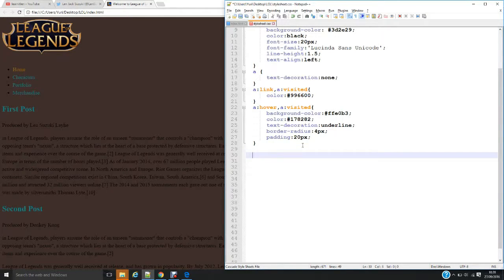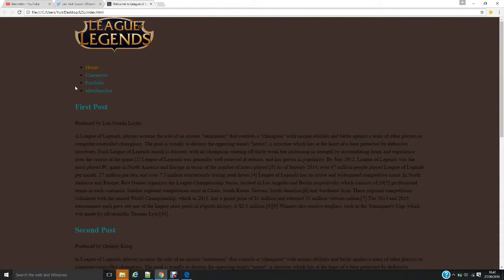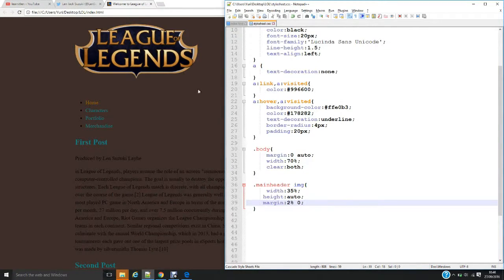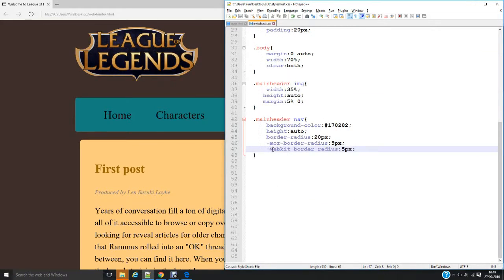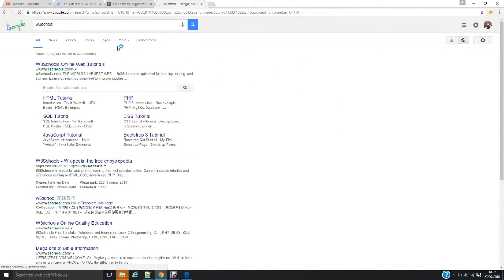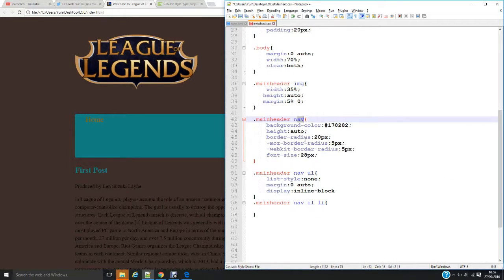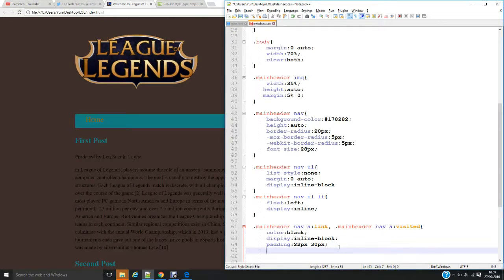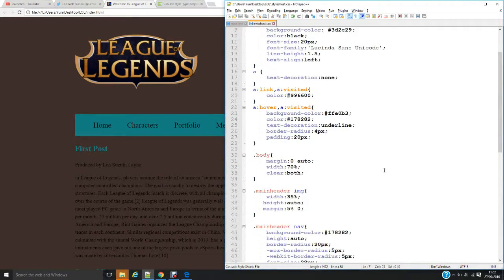How to Code - Part 6 - Designing our Header!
Welcome to LearnitLen! Part 6!

Today ill be showing you more about how to code part 6:
-How to edit our header
-How edit to create an inline-block
-How to make it suitable for all browsers
-How to change the font size
-How to create a customised nav link